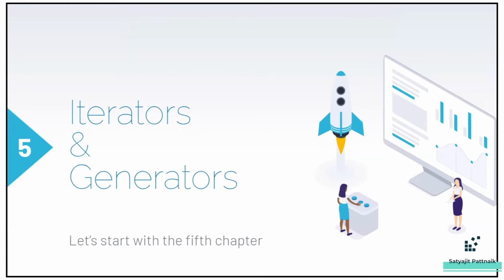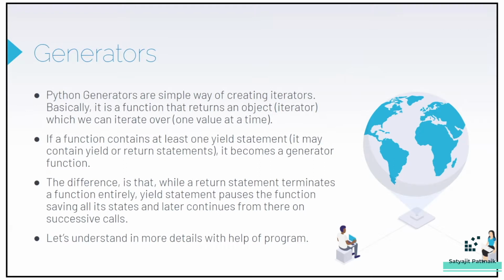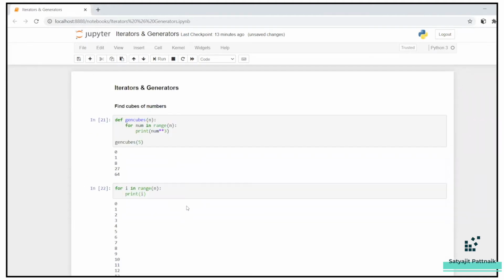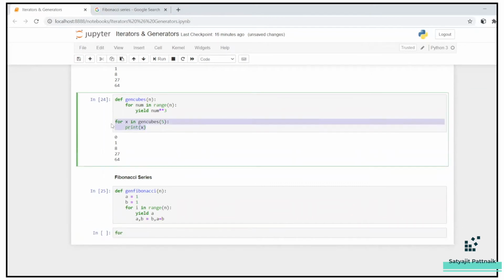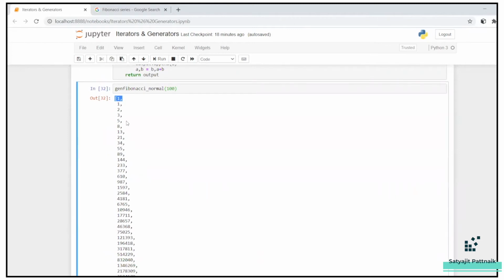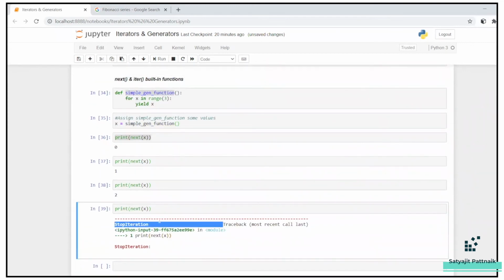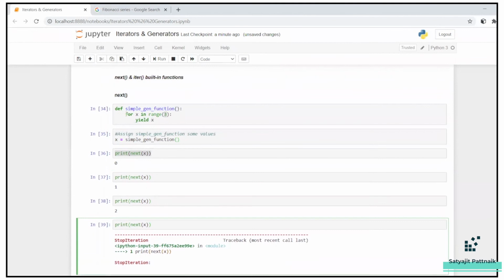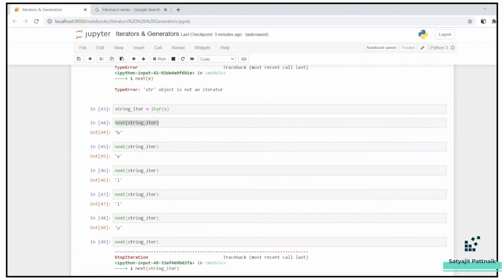Iterators & Generators in Python: Lecture 13 | Getting Started with Python | Satyajit Pattnaik